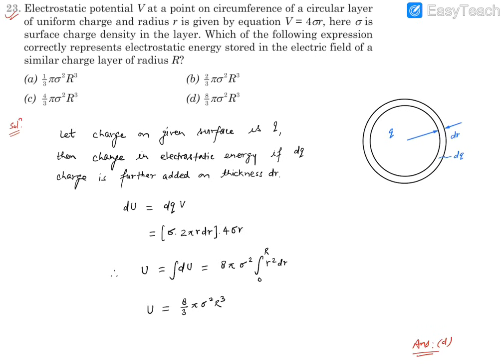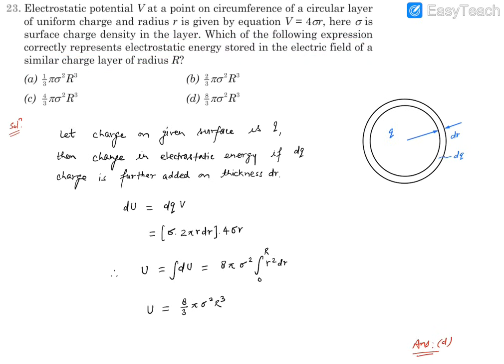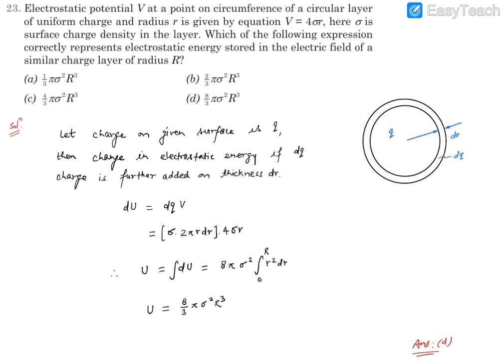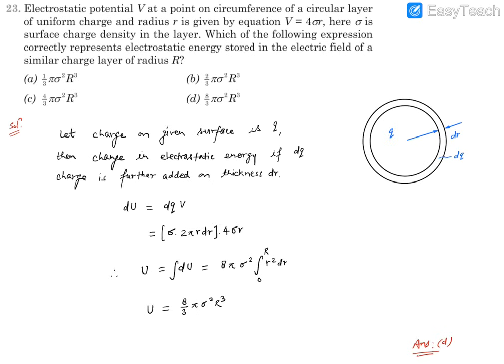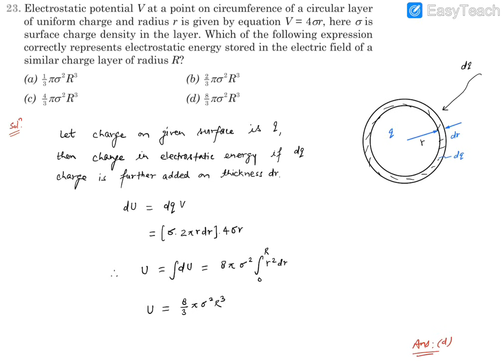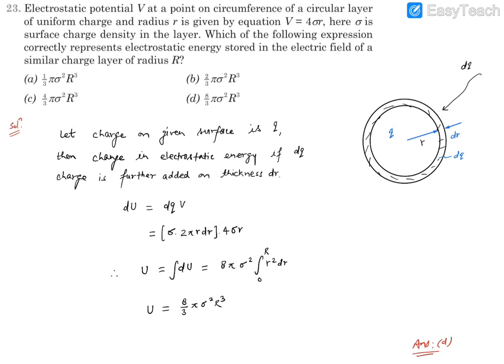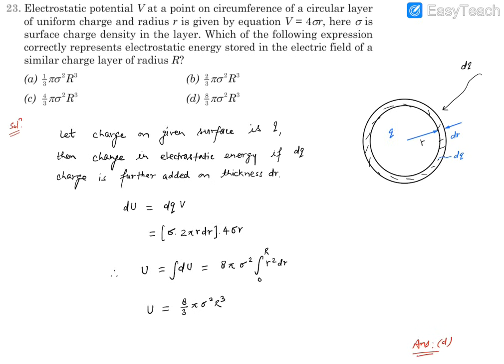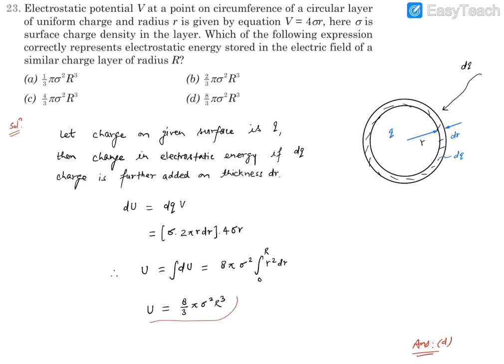PF Electrostatics MCQ 23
Electrostatic potential V at a point on circumference of a circular layer of uniform charge and radius r is given by equation V = 4 (sigma)r, here sigma is surface charge density in the layer. Which of the following expression correctly represents electrostatic energy stored in the electric field of a similar charge layer of radius R ?